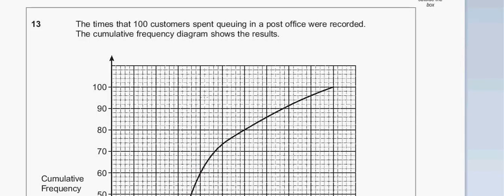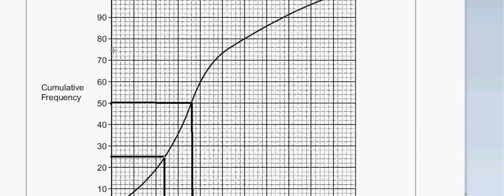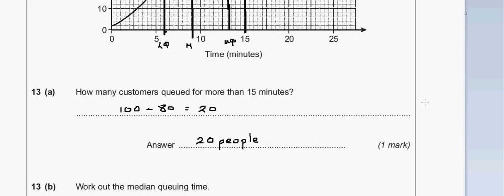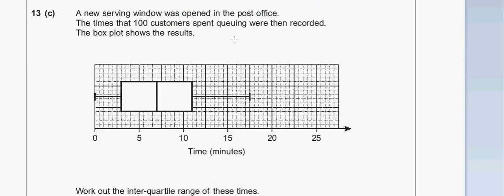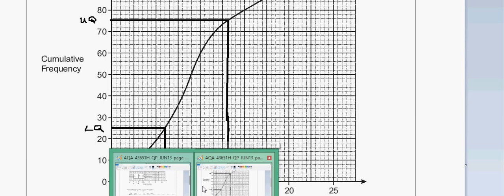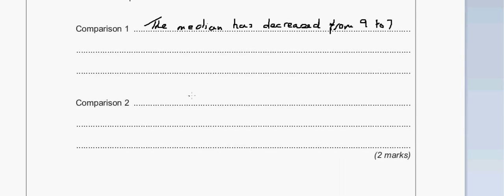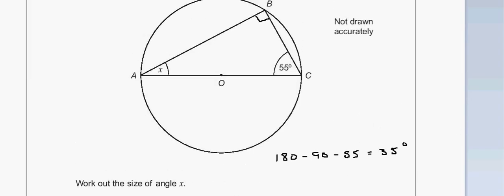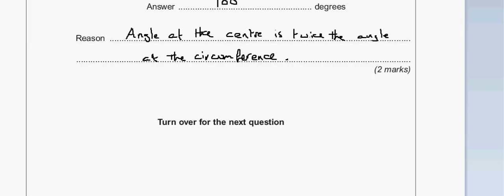GCSE exam questions 13 to 14